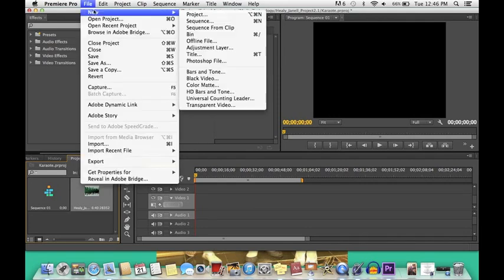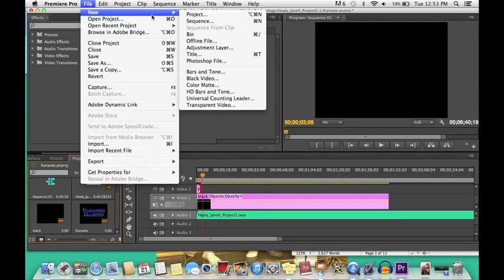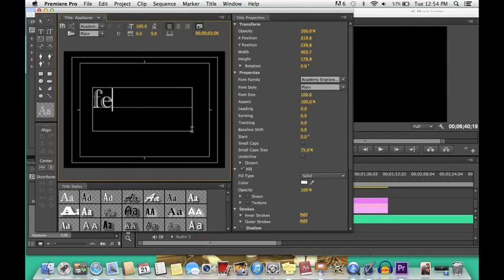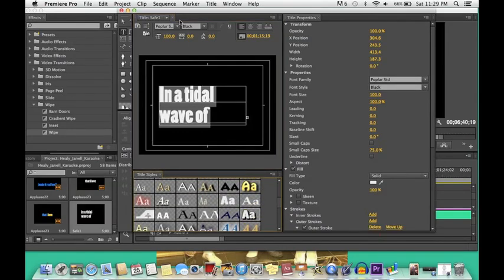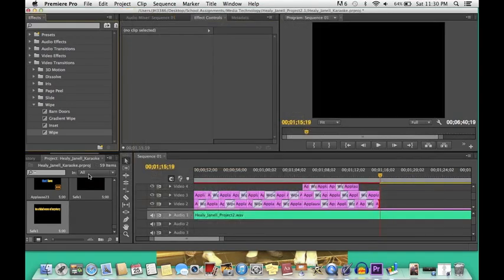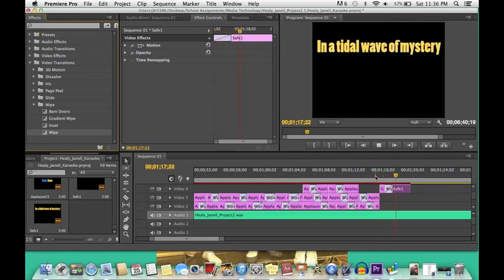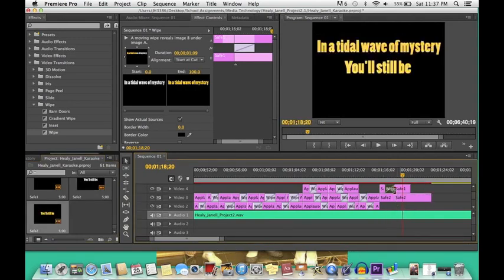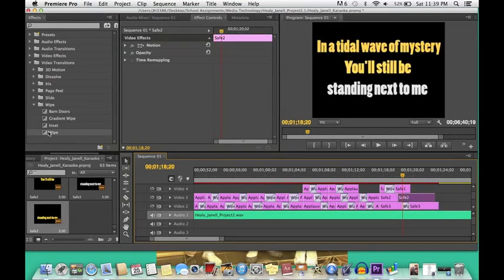Adobe Premiere Pro CS6 Karaoke Tutorials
Program used was Adobe Premiere Pro CS6.  The tutorials guide you through step by step process to make a lyrical video karaoke style.  Steps include start up and title slides, karaoke style effect, credits, and exporting. Video made by Janell Healy